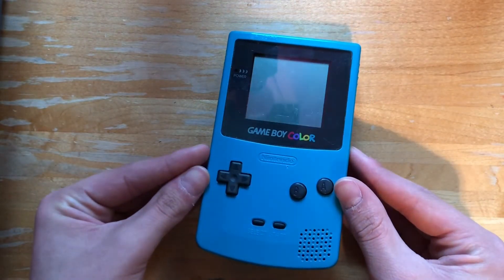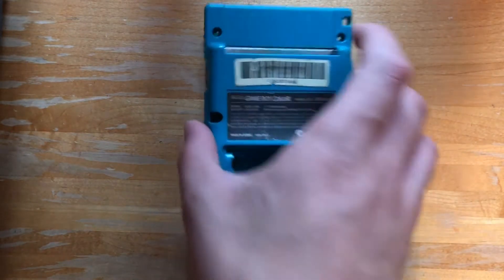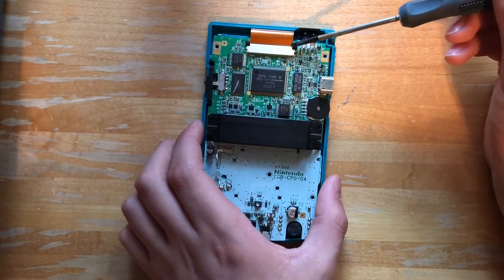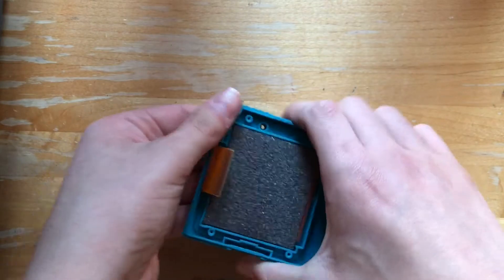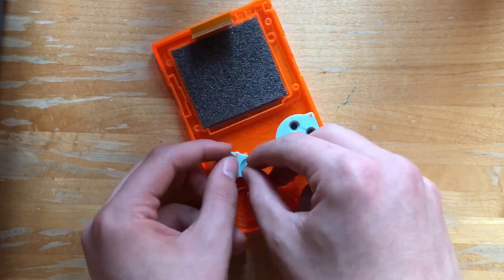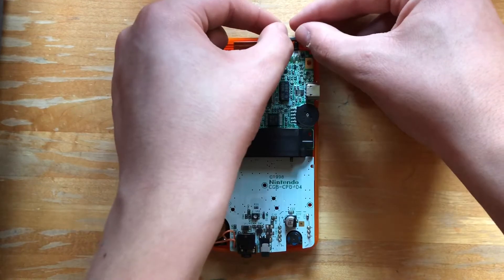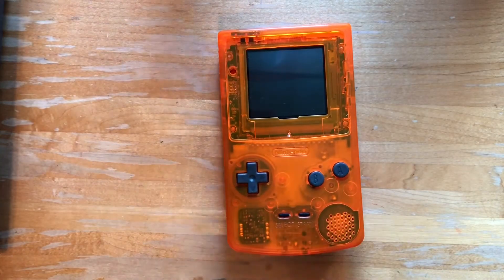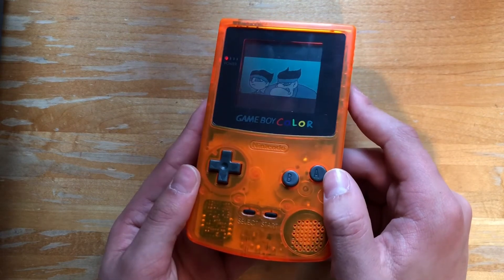How to make a custom Gameboy Color! (Shell Replacement)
If you have any questions about the tutorial, leave them in the comments!